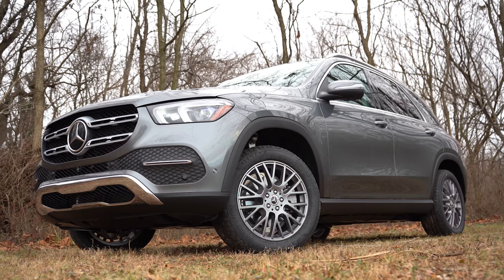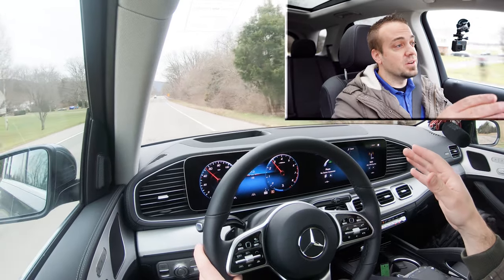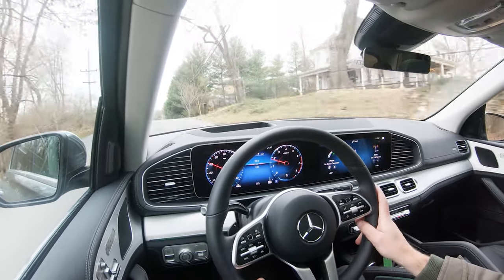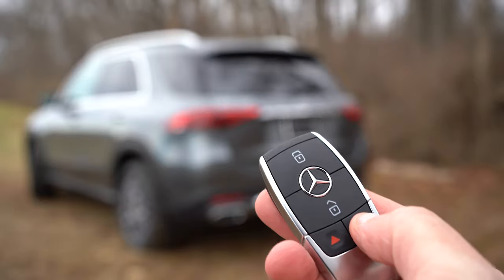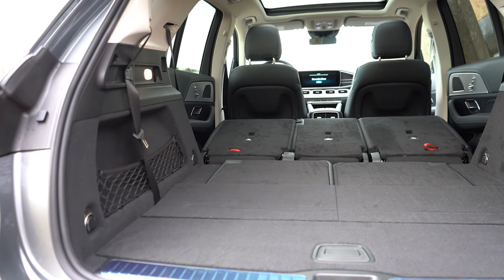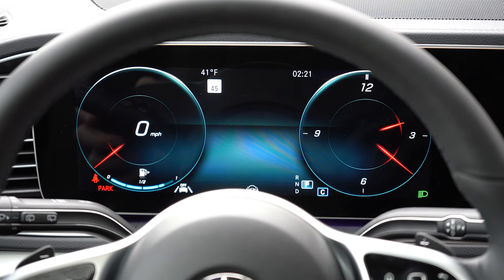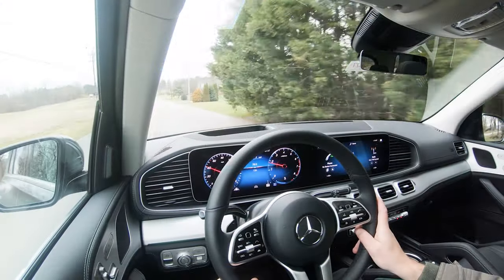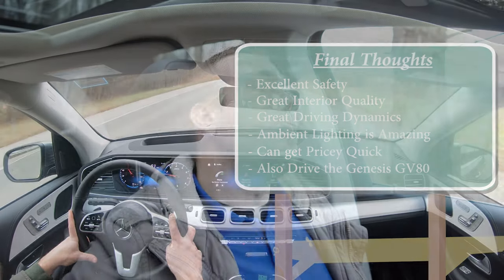2022 Mercedes-Benz GLE 350 Review | Some Nice Upgrades for 2022!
In this video I'll go for a test drive & completely review the NEW 2022 Mercedes-Benz GLE 350! I'll test out acceleration, braking, steering feel, cargo space, rear legroom, sound system, exhaust clip & much more!

Big thanks to Mercedes-Benz of Hagerstown in Hagerstown, MD for allowing me to check out the NEW 2022 Mercedes-Benz GLE 350! For more information on their inventory please feel free to visit their website below.